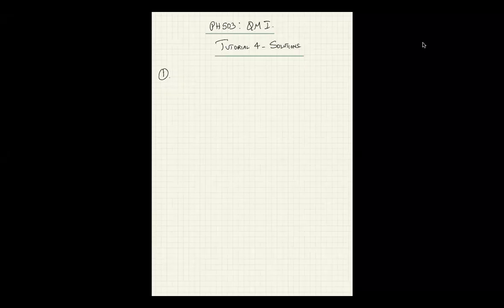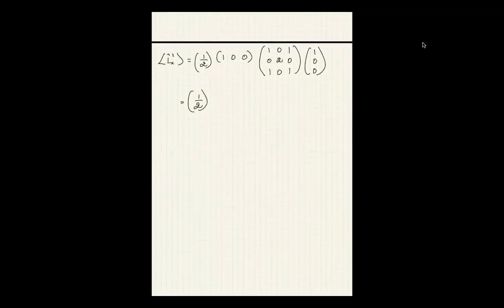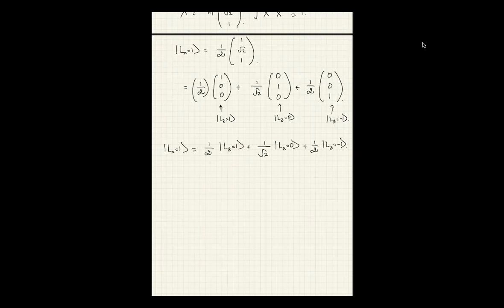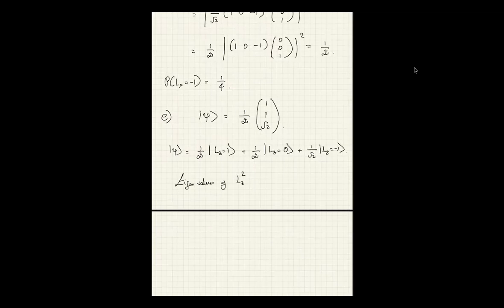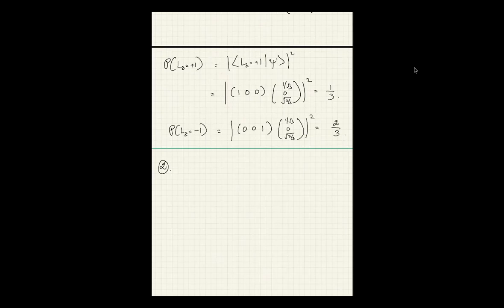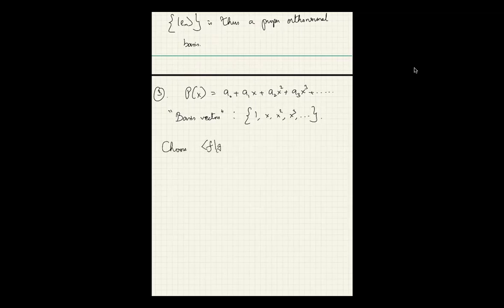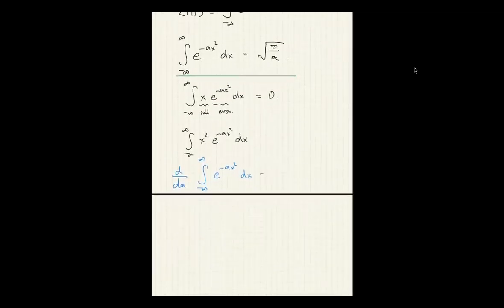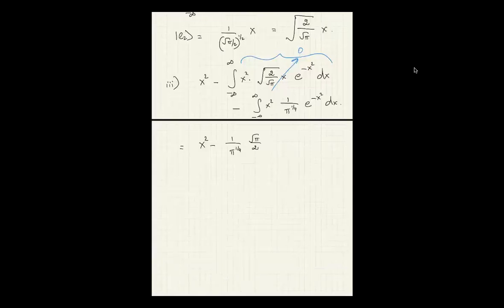PH 503: Quantum Mechanics I. Tutorial 4.